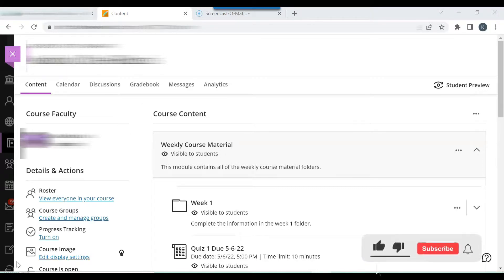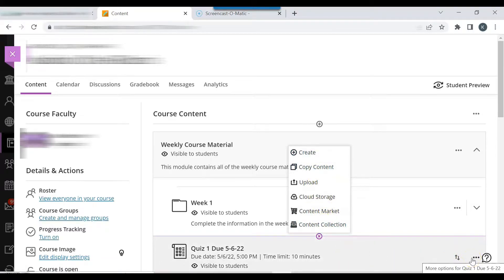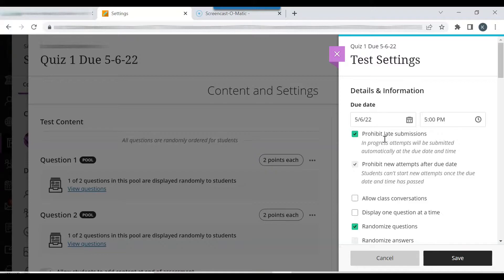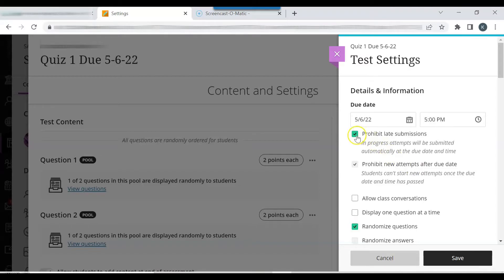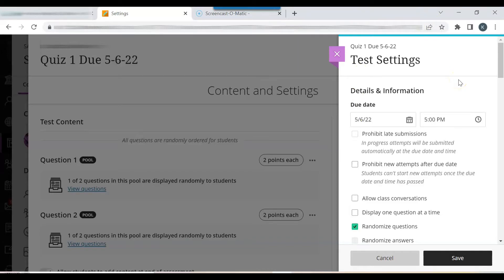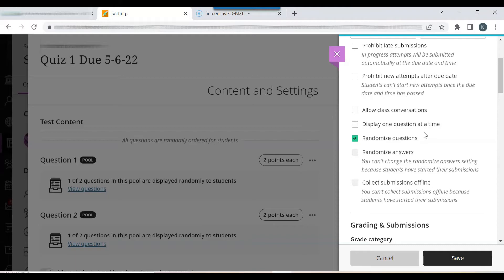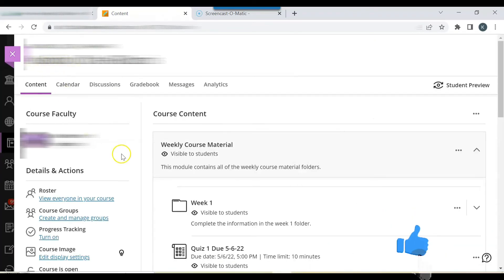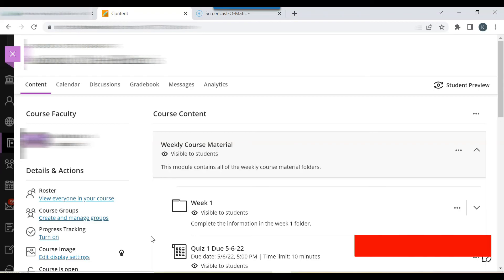New Blackboard Ultra Features Part 1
In this video I will describe and demonstrate some of the new features that are available to blackboard ultra users.

blackboard ultra